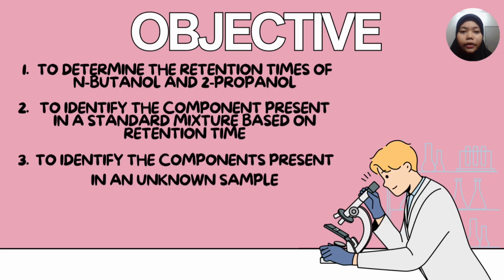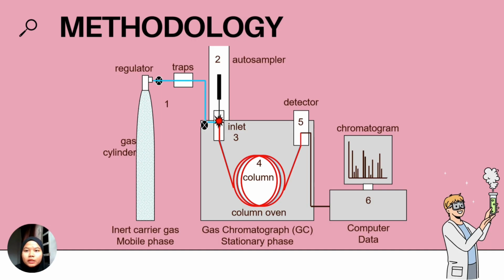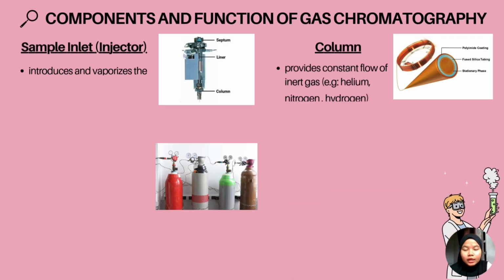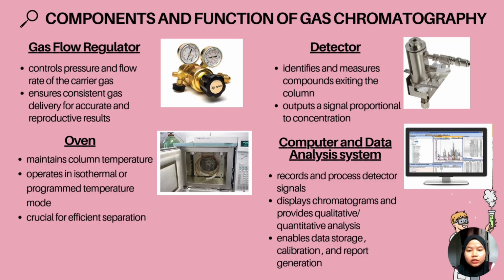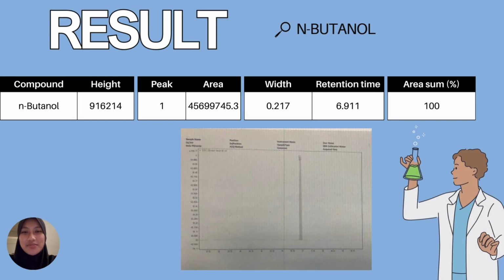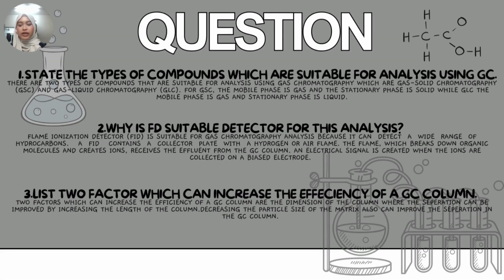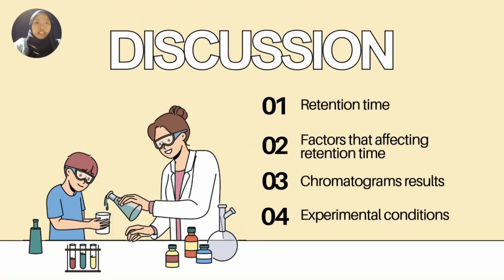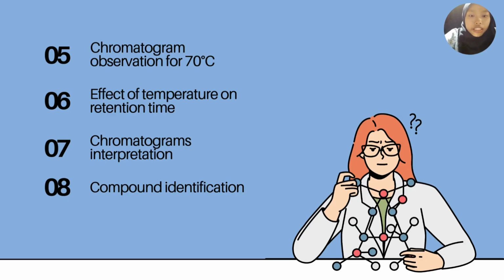CHM260 VIDEO PRESENTATION: GAS CHROMATOGRAPHY - AS1205J